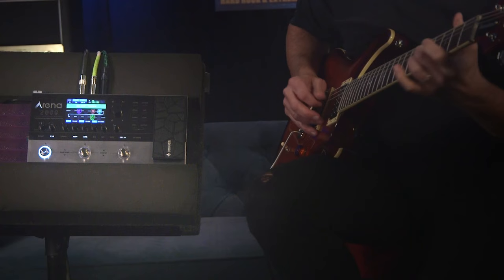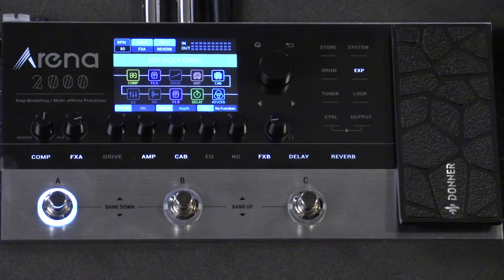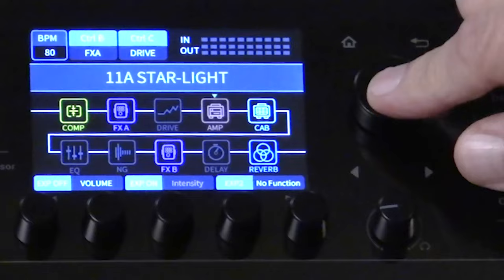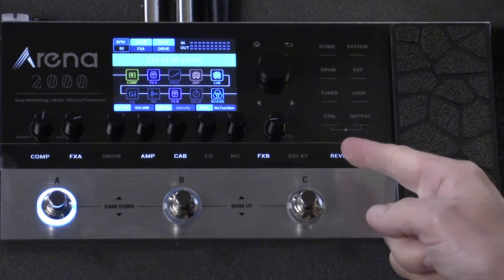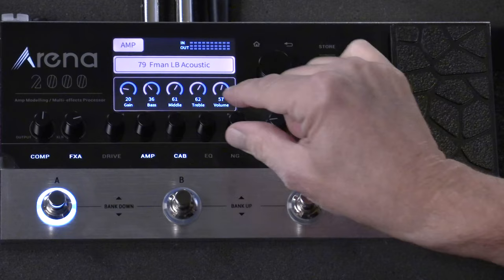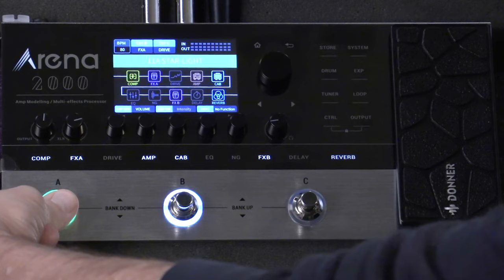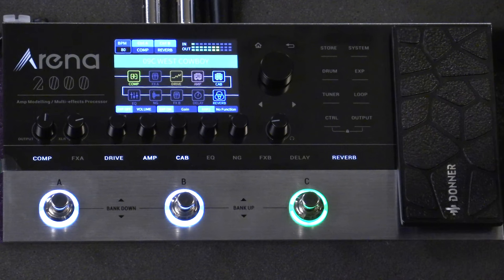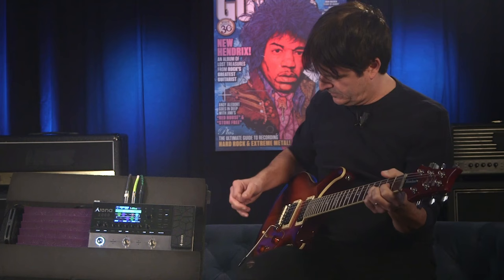Donner Arena 2000 Multi-effect Processor - demo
If you’re looking for “a serious modeling guitar processor that’s not only a huge bang for your buck, but incredibly powerful,” as Guitar World Tech Editor Paul Riario puts it, look no further than the new Donner Arena 2000 Multi-effect Processor. The professional unit,” Paul continues, “boasts daring tones and a total of 278 effects – wow. There’s also flexible multi-function operation, so all you need to do is concentrate on playing.”